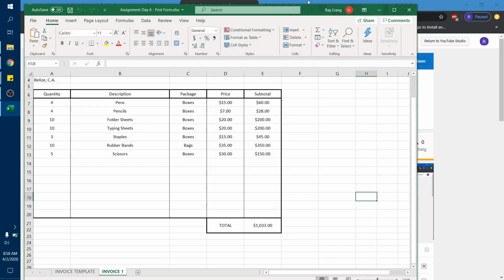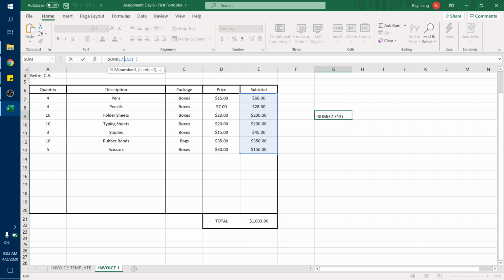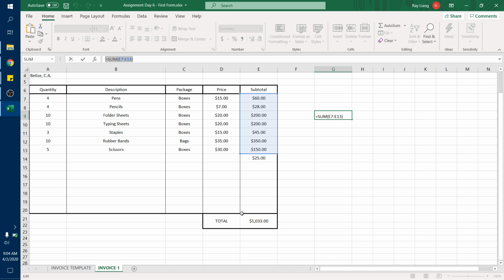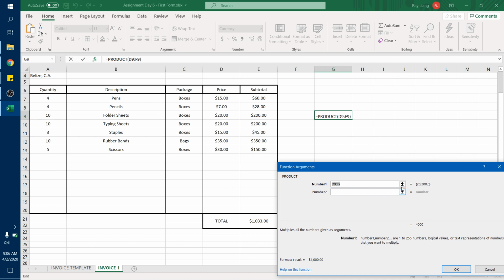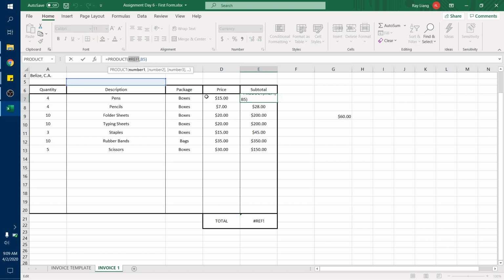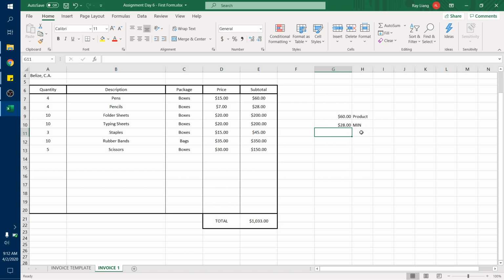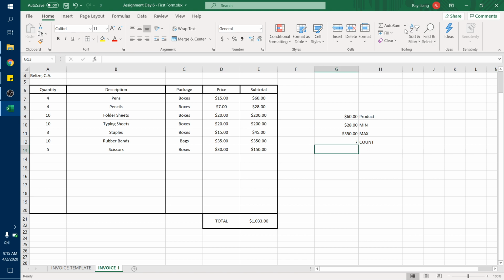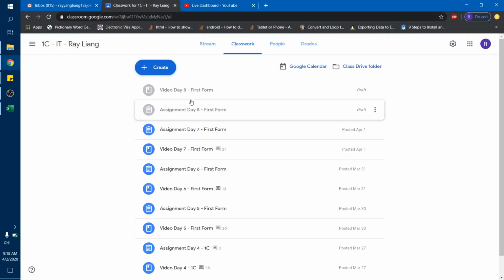Video Day 8 - First Form